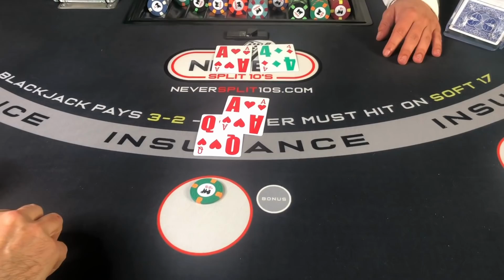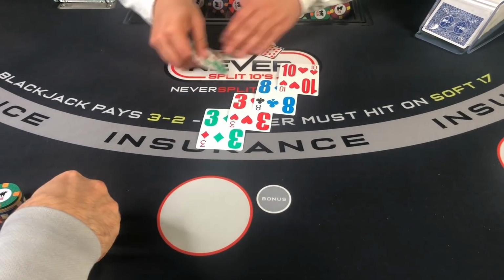Blackjack Progressive Betting Strategy by Never Split 10's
Keep in mind you could lose 5 hands or more in a row. it can happen.

The Players Pledge:
1. Blackjack is entertainment and not a replacement of a job
2. Online Casinos are Evil
3. Over time the casino always wins
4. I pay my bills before I play
5. I only play with extra income.

Purchase your Blackjack Strategy Reference Card (Plastic)

We mostly upload winning videos and every now and then we upload losing ones.

Chip Denomination:
Orange 5K, Grey 1K, Purple 500, Black 100, Green 25 ,Red 5

The intended purpose of this video is to provide education and entertainment on various table games including but not limited to blackjack, poker, Texas stacks holdem, roulette, stacks holdem, four card stacks holdem, Hopefully you enjoy and follow along on this journey.  Learn to play blackjack basic strategy.

Never Split 10's
Manotick, Ontario, Canada
K4M 1A8